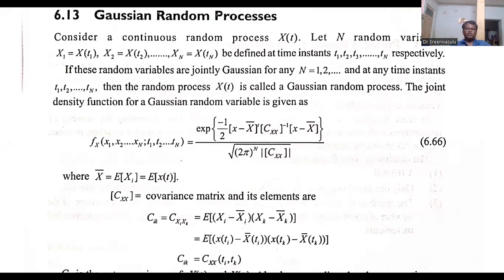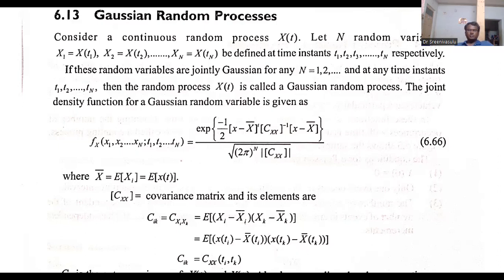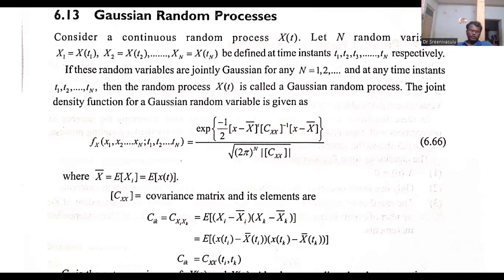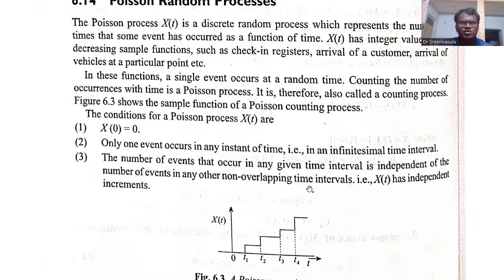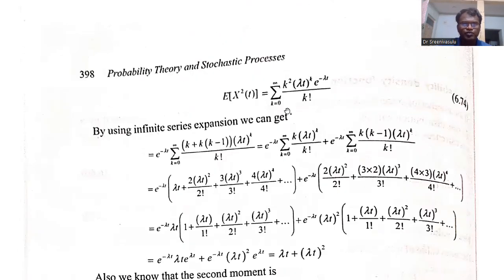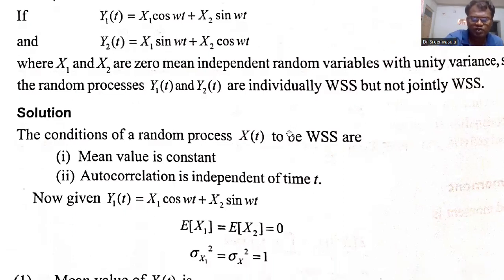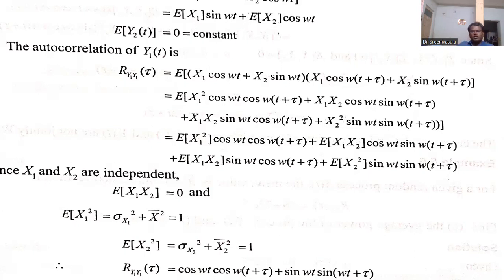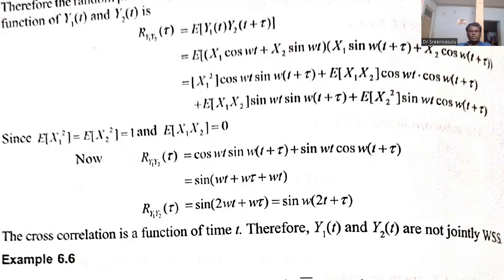GAUSSIAN RANDOM PROCESS AND POISONS RANDOM PROCESS -PROBABILITY THEORY STOCHASTIC PROCESS